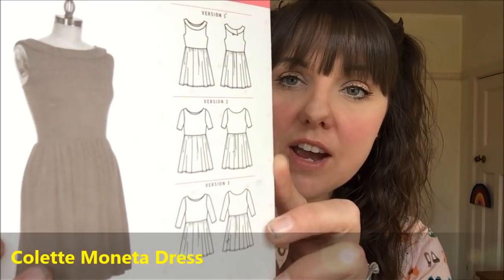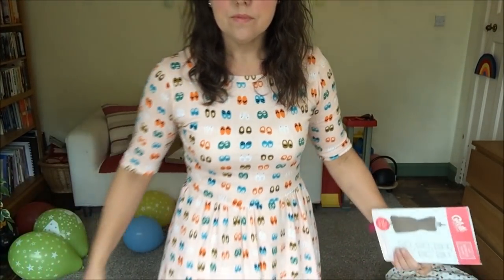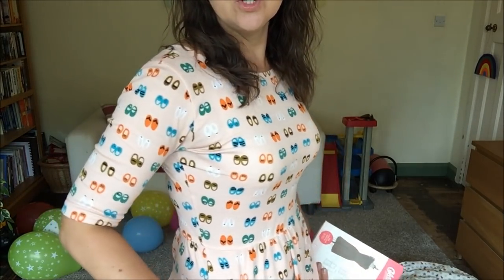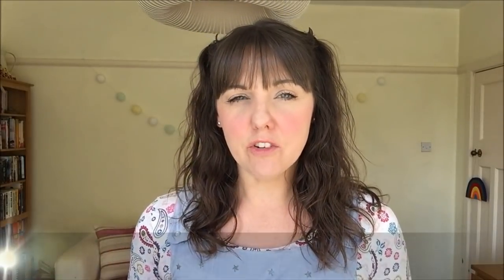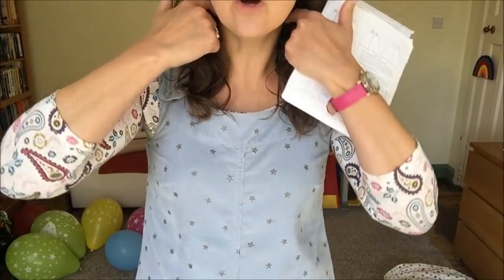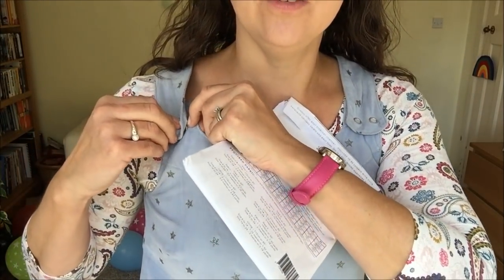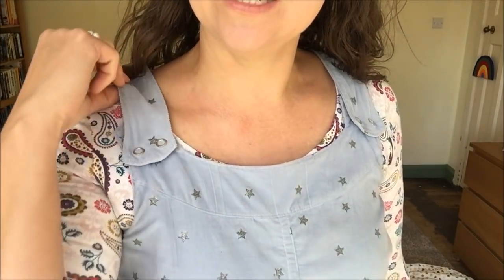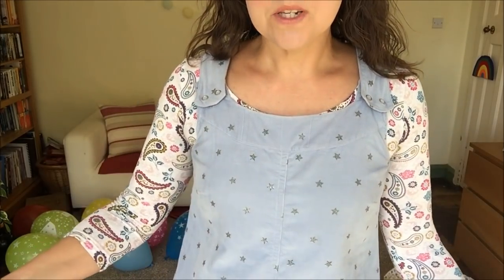Sew Little Time - Summer Sewing Makes - Vlog #53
Today I am sharing everything I made during the Summer, this includes the following patterns:

New Look K6434:

McCalls M7061:

I have also included a 2K & 3K Subscriber Giveaway where there are 4 chances to win!  Prizes include:
1.  Handmade Polymer Clay Pattern Weights, made by me :)
2.  Tilly and the Buttons Agnes Pattern
3.  Tilly and the Buttons Jessa Trouser Pattern
4.  Tilly and the Buttons Rosa Shirt/Shirtdress Pattern

To enter, please put a comment in the comments section to let me know how you came across my channel and what you think about it.

Karen xx